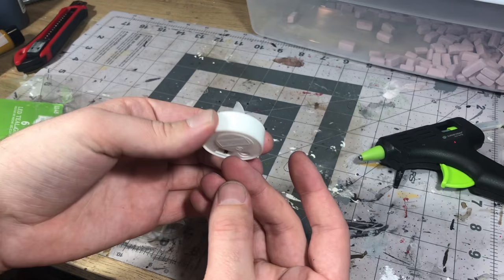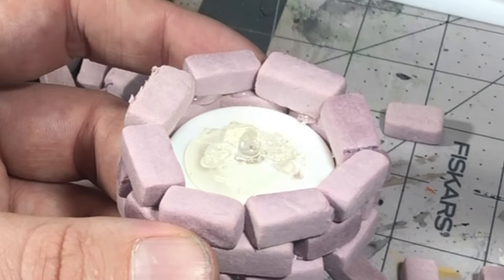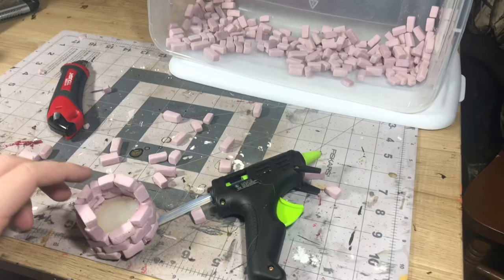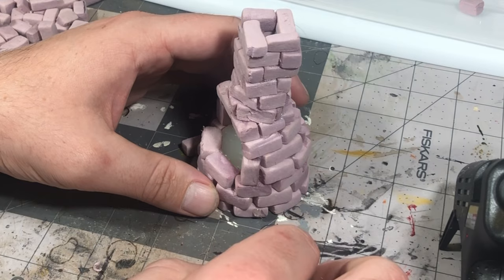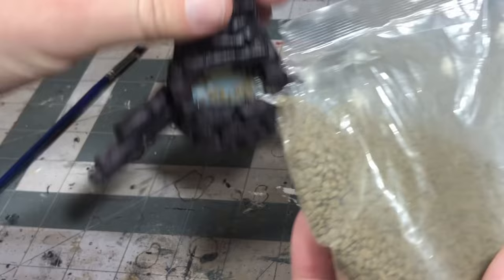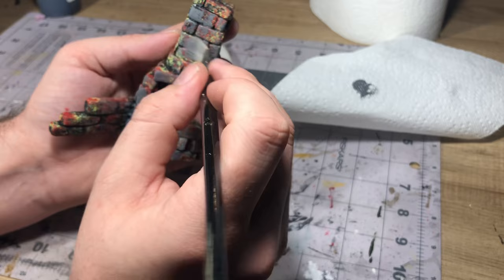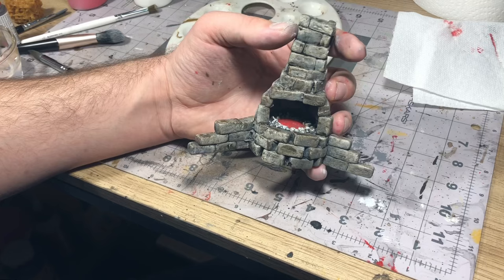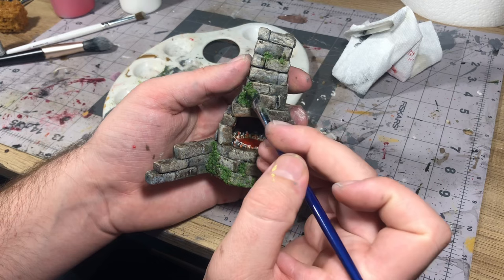Using an LED to Bring This Forge To Life!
How to use LED’s to bring your wargaming scatter terrain to life!

Hobby Matt: 📰

Proxxon Hot Wire Cutter:🔪

20 Pc. General Use Paint Brushes:🖌️

Dark Green Coarse Turf: 🌳

Apple Barrel Craft Paints:🎨

Rotating Display: 🪩

LED Desk Light:💡

Rather you’re playing dungeons and dragons, warhammer 40k, Mordheim or Age of Sigmar you and you’re party can have an amazing piece of xps foam terrain!

In this scratchbuild I will show you how to make an epic piece of Scatter terrain using an led!

If you like this video be sure to check out this video where I show you how I built an epic stone bridge!

Or if you like a more functional build be sure to check out this awesome dice tower!